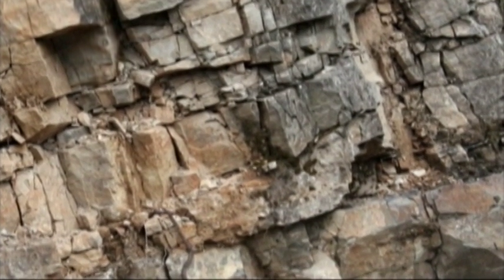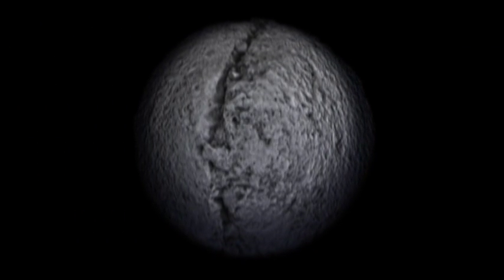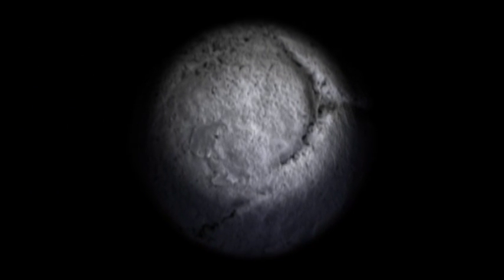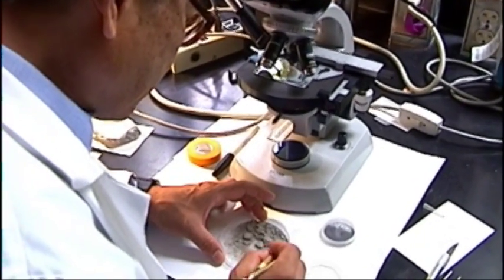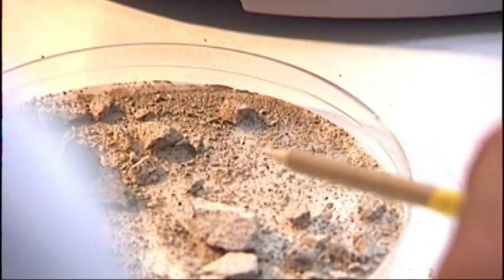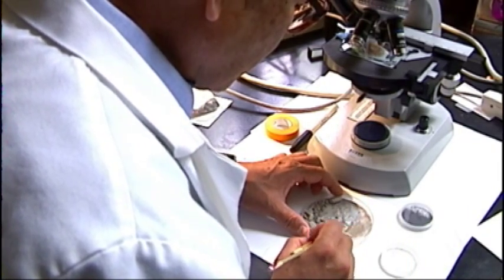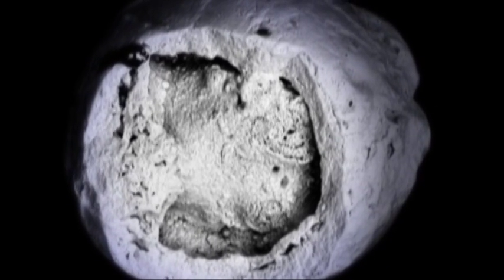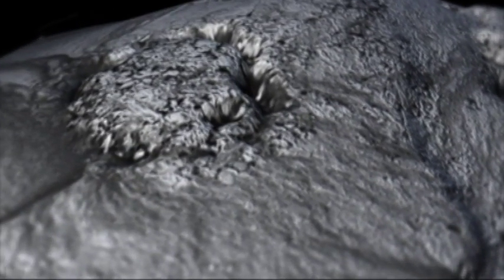Dr. Stephen Meyer: Darwin's Dilemma - The Significance of Sponge Embryos